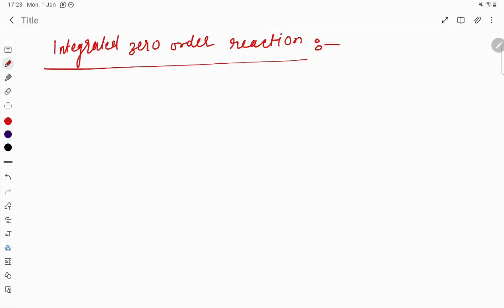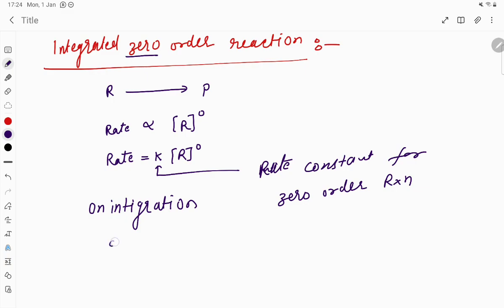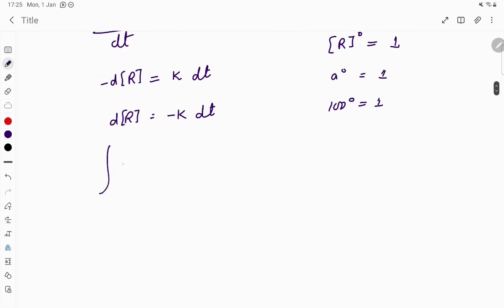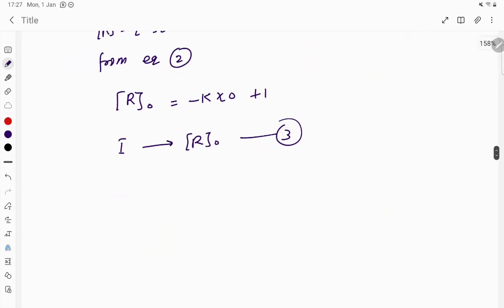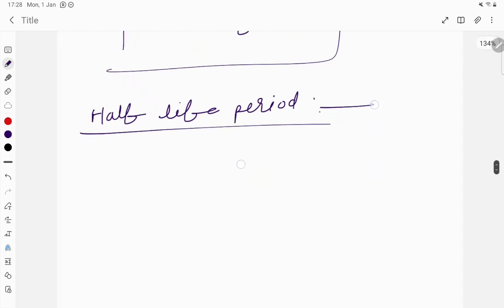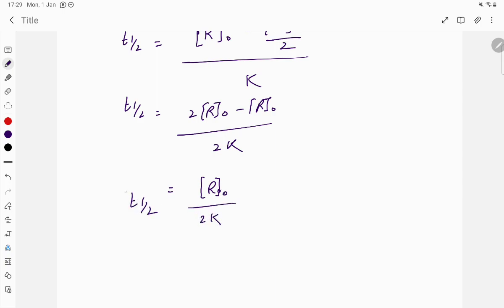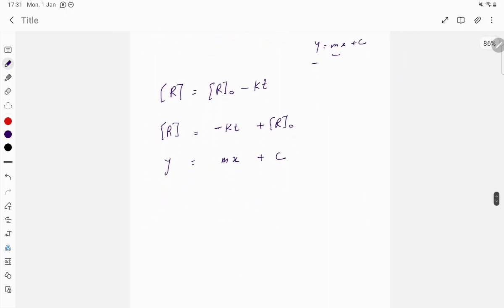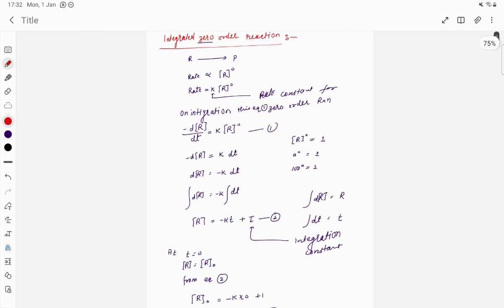integrated equation,half-life, graph of zero order reaction